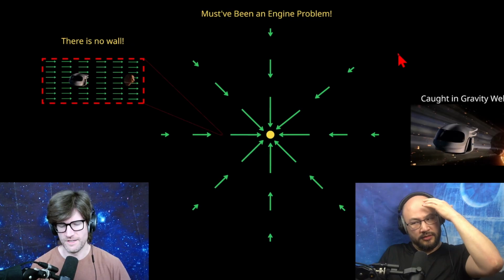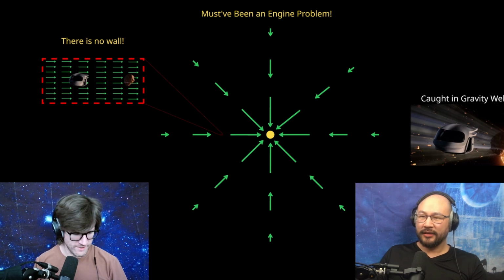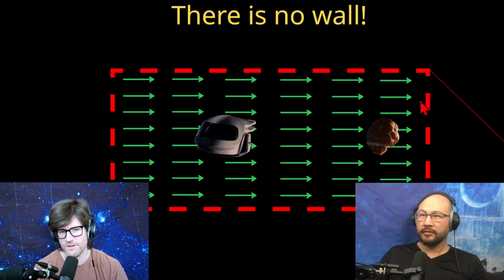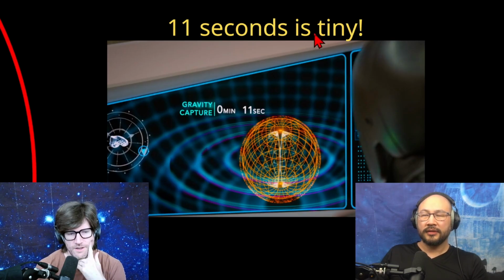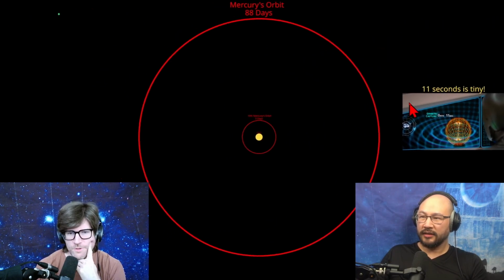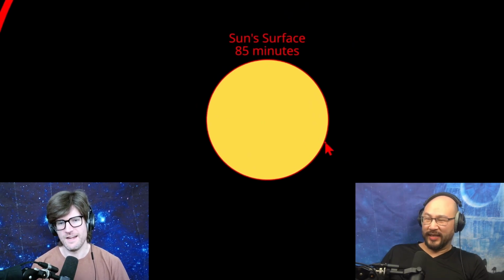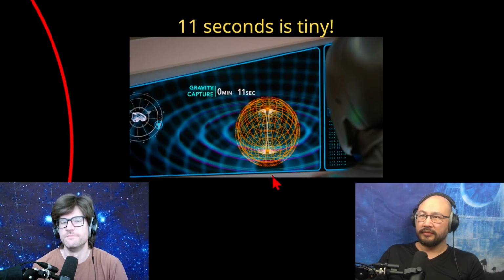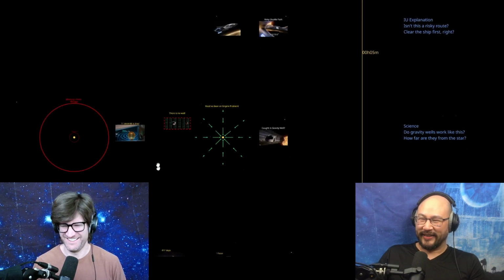[Intuitive Physics] The Orville S1E5 "Pria" | Gravity Doesn't Work Like This!